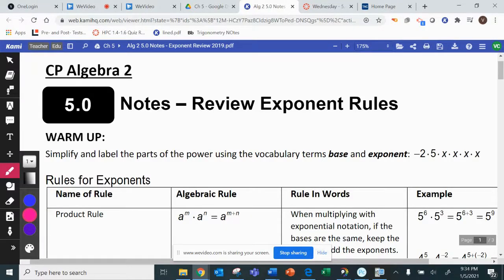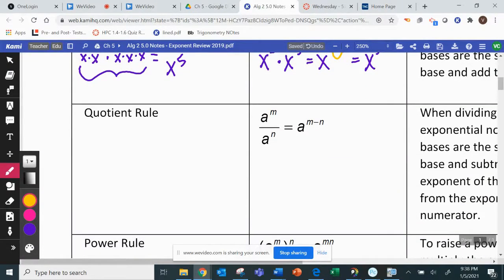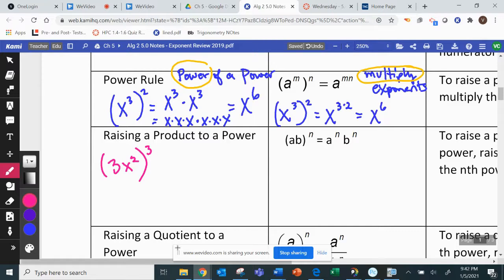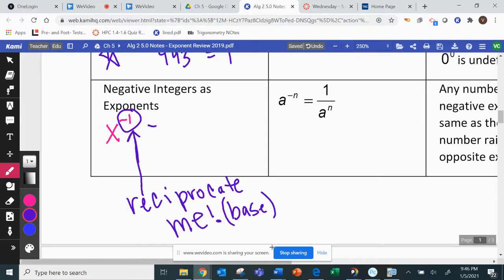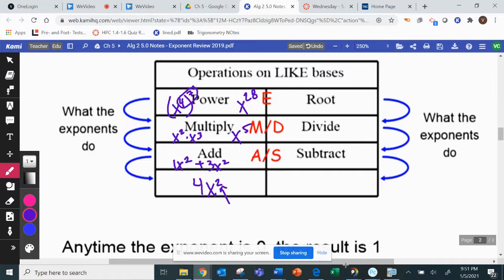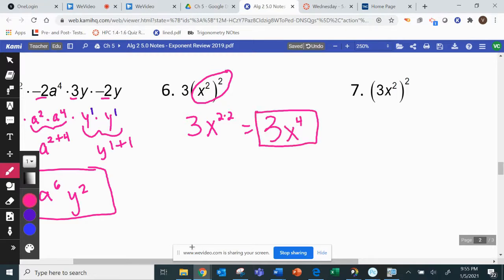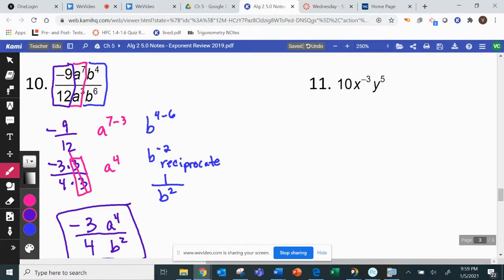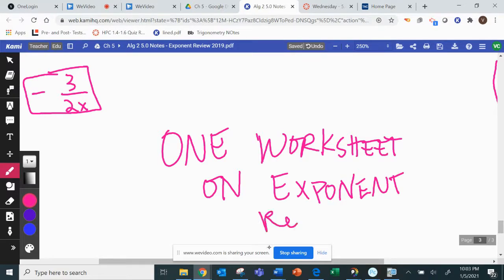Alg 2 5 0 Notes Exponent Rules